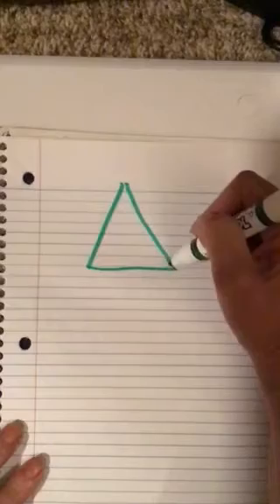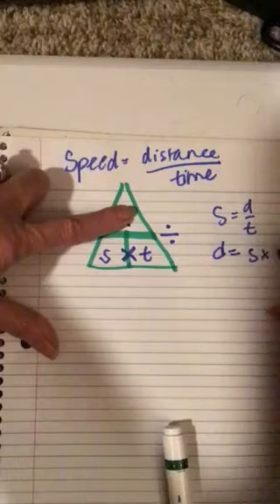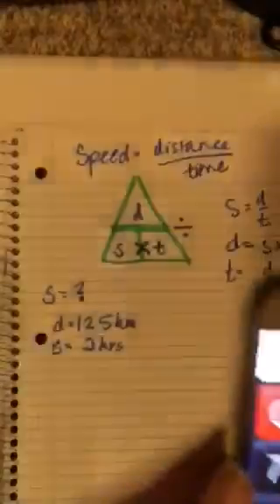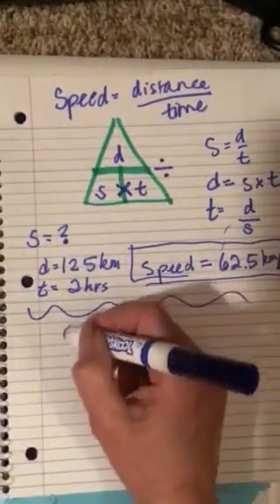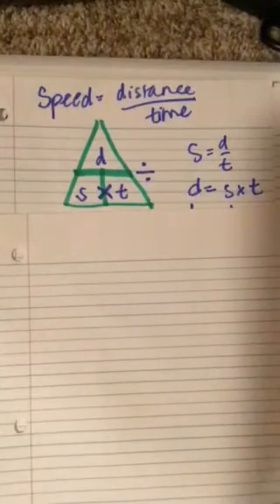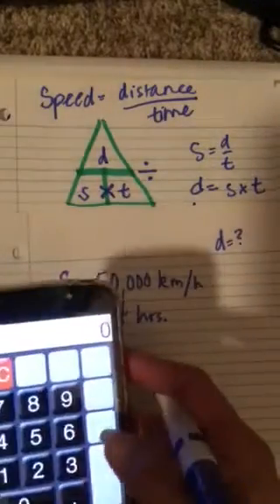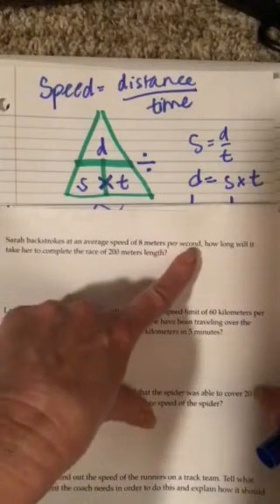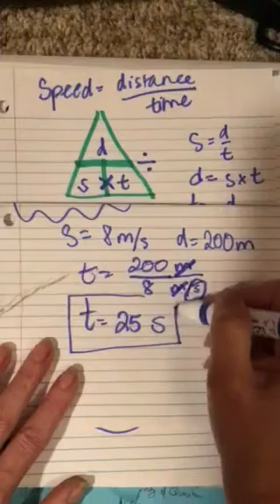Manipulating the Formula for Average Speed